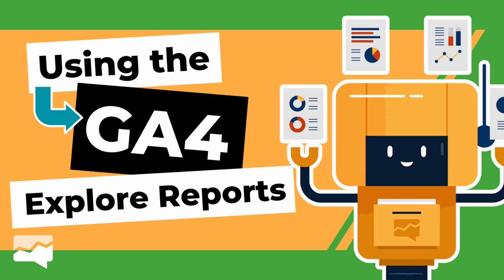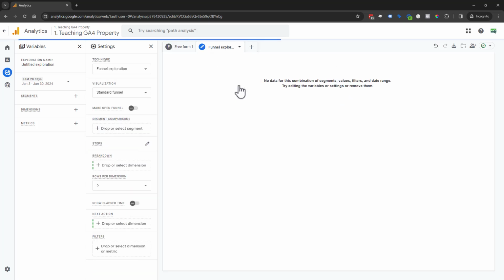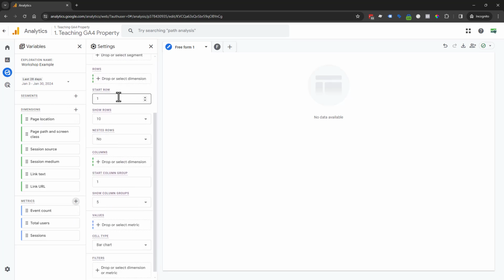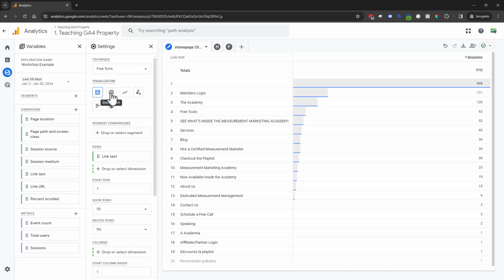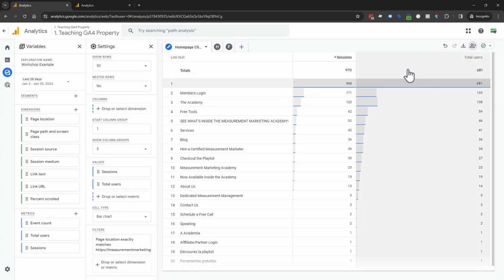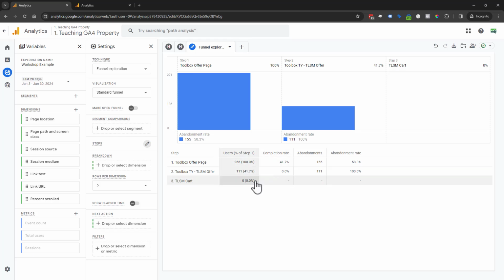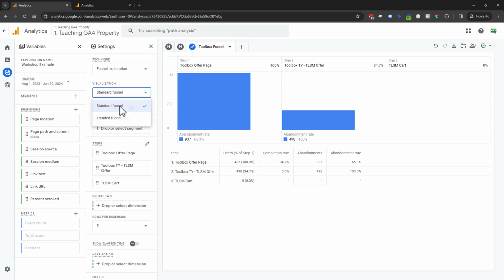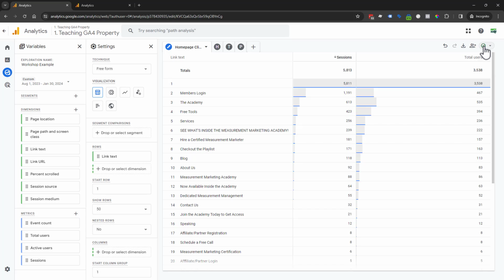How to use the GA4 Explore Reports to Answer Common Questions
One of the most common questions we see about GA4 is, "How do I see ____?". The Explore Reports is a great way to answer most questions, troubleshoot, AND to one of the best ways to learn how to use GA4 better than your peers!